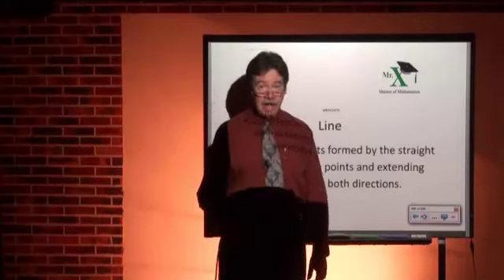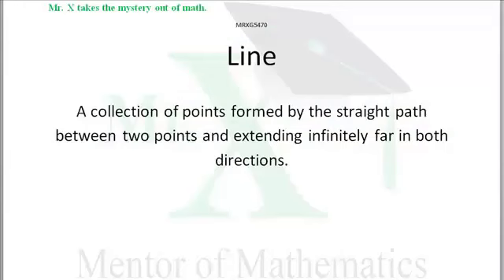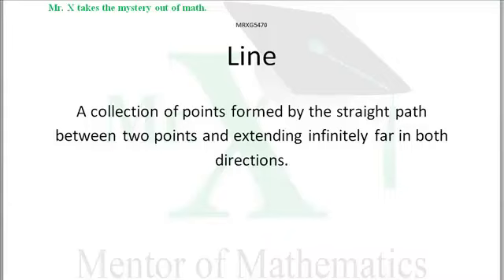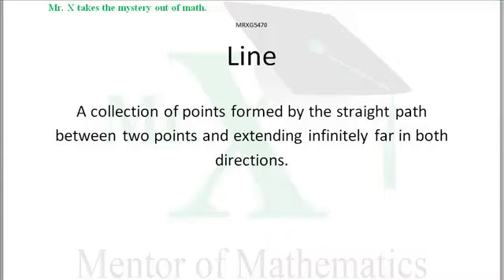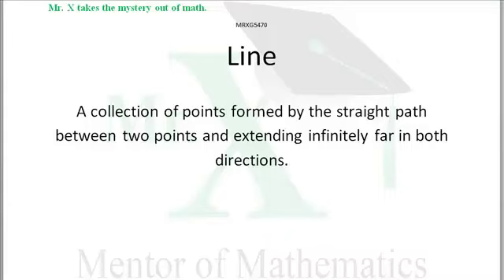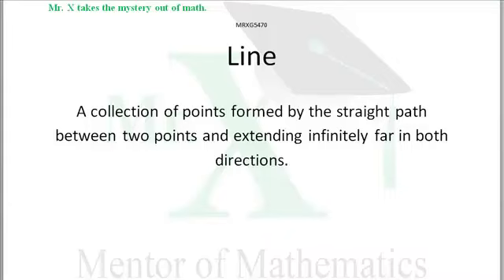Glossary-Line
A collection of points that comprise the shortest path between two points in Euclidean geometry is a Line; all points in a Line are collinear and, of course, coplanar.